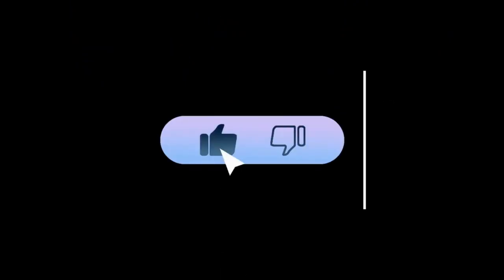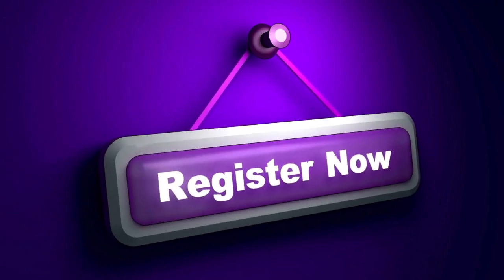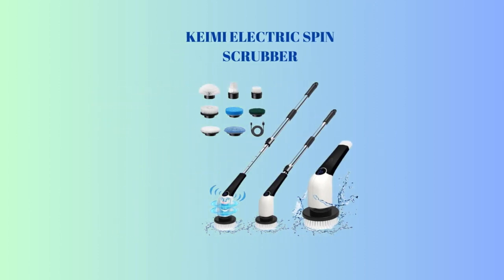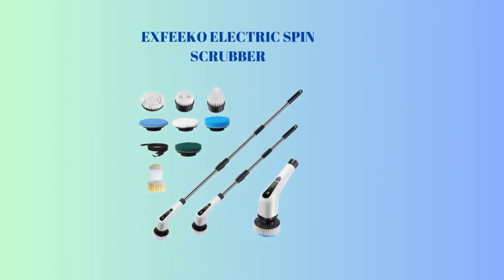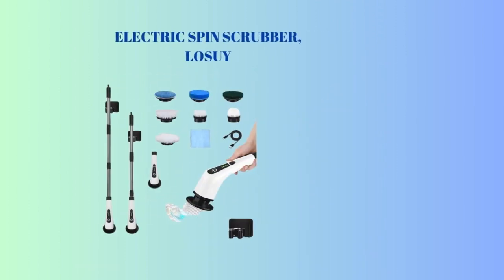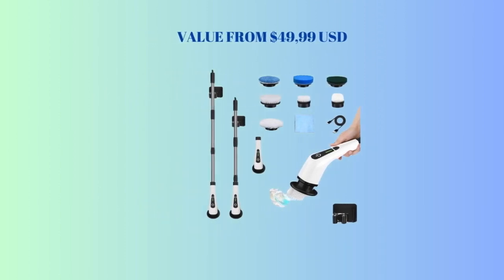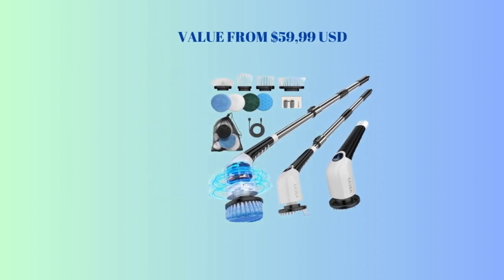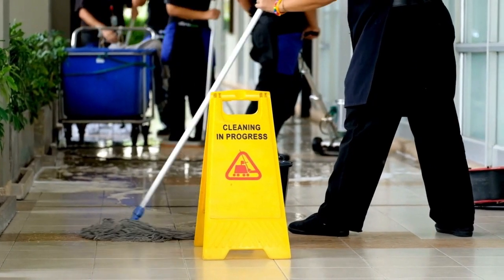Save Today: Enjoy Our Promotions Electric Spin Scrubber!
5th Place: Keimi Electric Spin Scrubber, 2023 New Cordless Voice Prompt Shower Cleaning Brush with 8 Replaceable Brush Heads, 3 Adjustable Speeds, and Adjustable Extension Handle for Bathroom Floor Tile.

4th Place: Exfeeko Electric Spin Scrub2th Place:

3th Place: Electric Spin Scrubber, LOSUY Cordless Cleaning Brush with 7 Replaceable Drill Brush Heads and 54 Inch Adjustable Extension Arm, Power Shower Scrubber for Bathroom, Kitchen, Floor, Tile, Tub.

2th Place: YKYI Electric Spin Scrubber,Cordless Cleaning Brush,Shower Cleaning Brush with 8 Replaceable Brush Heads, Power Scrubber 3 Adjustable Speeds,Adjustable & Detachable Long Handle,Voice Broadcast

1th Place: Cordless Electric Spin Scrubber,Cleaning Brush Scrubber for Home, 400RPM/Mins-8 Replaceable Brush Heads-90Mins Work Time,3 Adjustable Size,2 Adjustable Speeds for Bathroom Shower Bathtub Glass Car

Link to other Electric Spin Scrubber